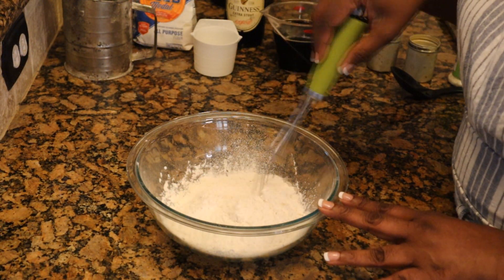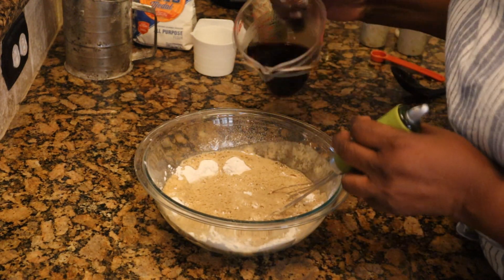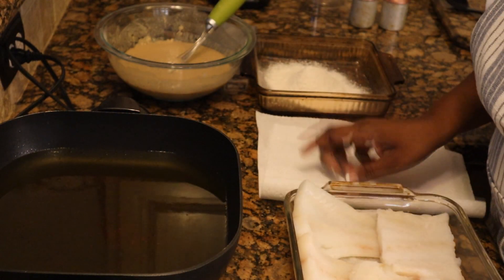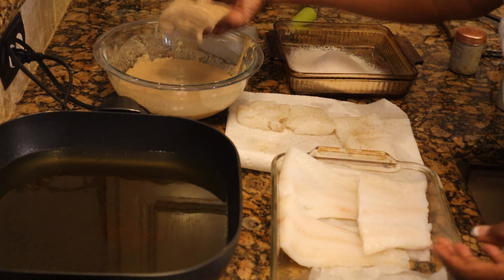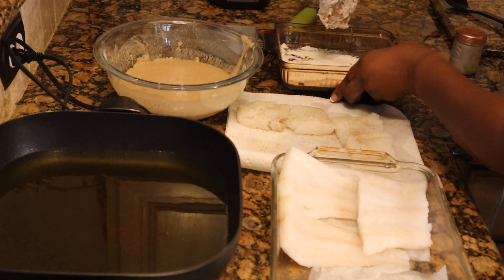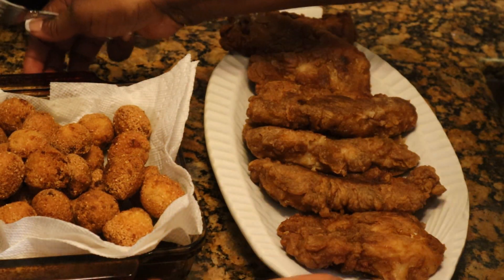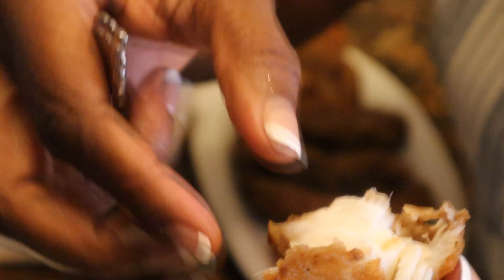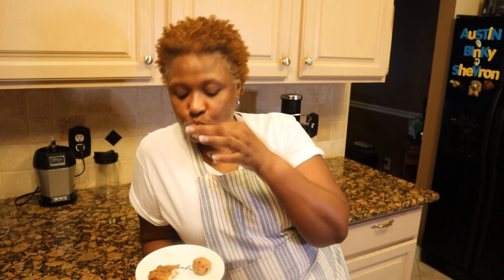Shelia's Boozin Southern Crispy Beer Battered Fried Fish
This Beer Batter creates a very Crunchy coating on this fish and it will keep you reaching for another piece. Enjoy!